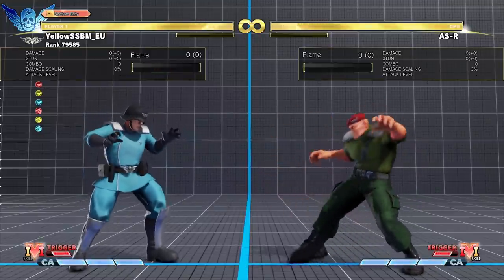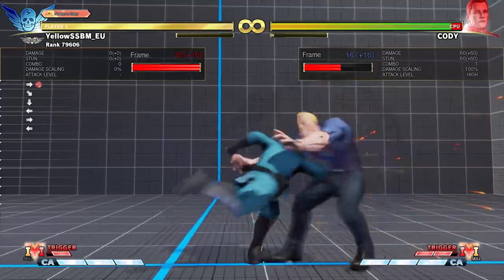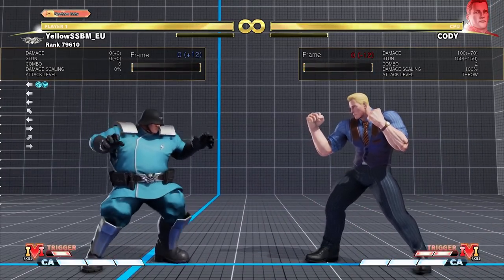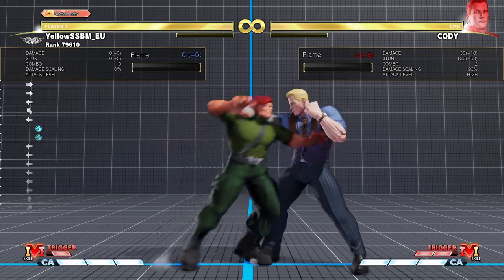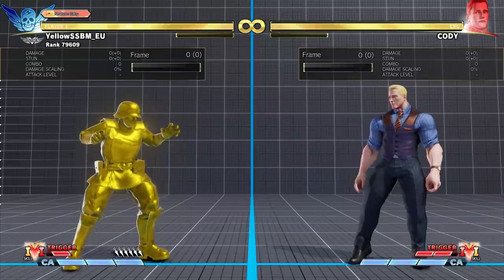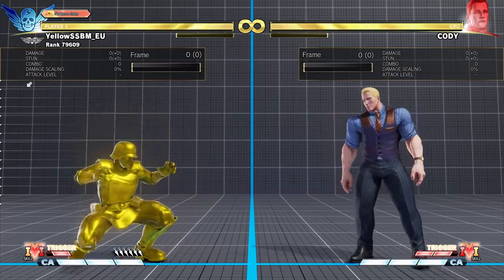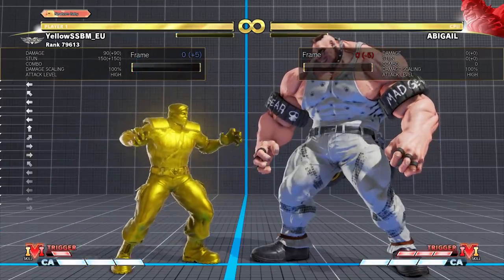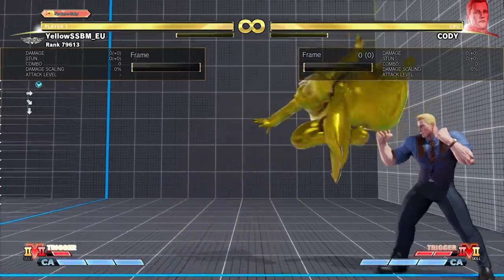Fighting Game Garbage: The Shadaloo Soldiers (SFV)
Today we take a look at the last of the garbo NPC characters in SFV, the soldiers! This my longest vid yet, but it was defo fun to do.